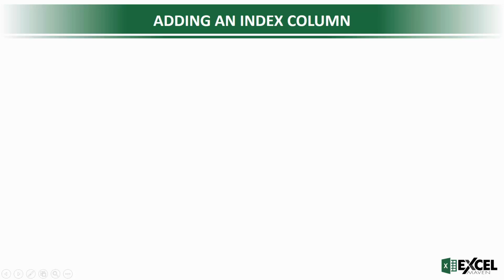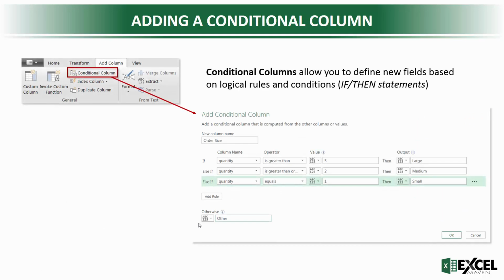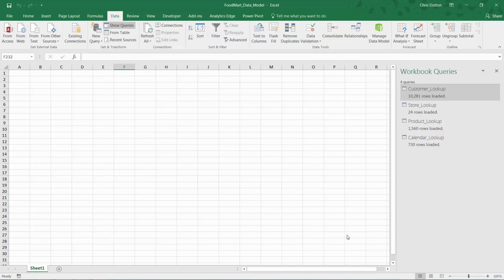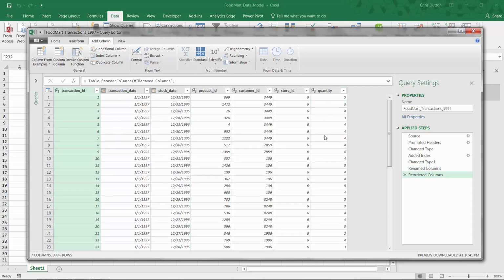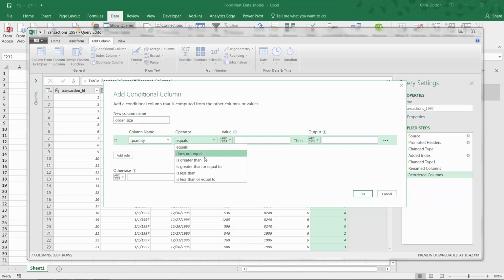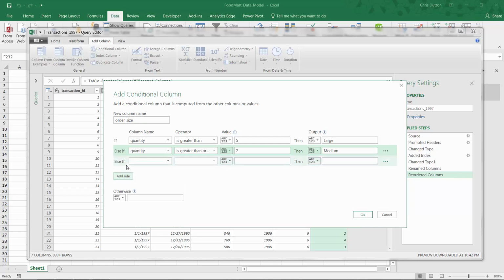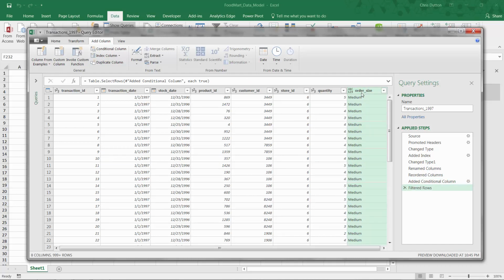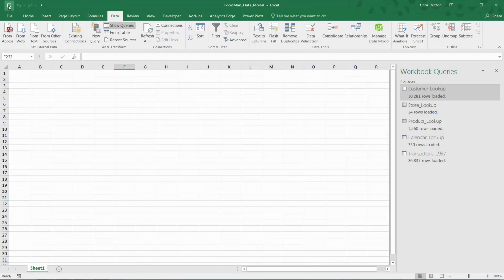Adding Index & Conditional Columns